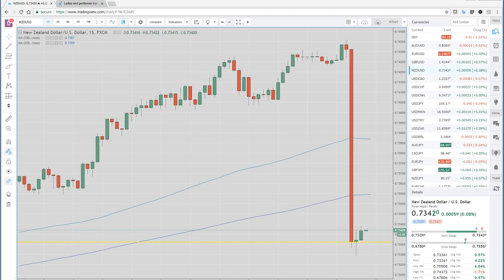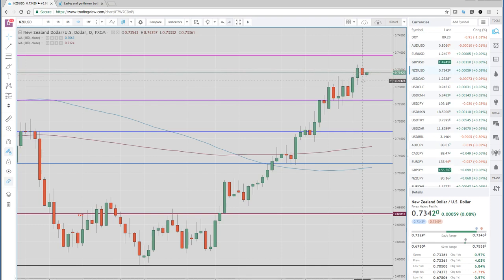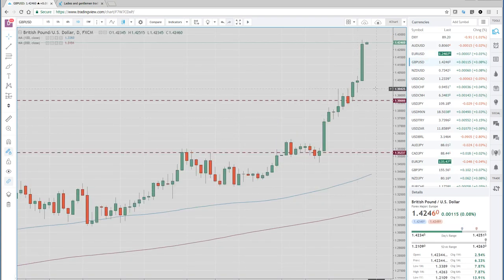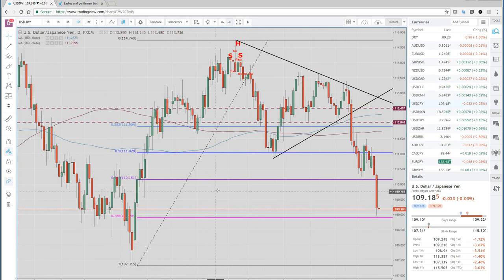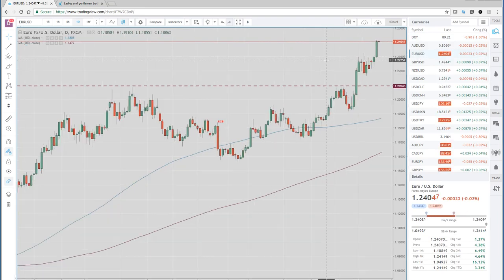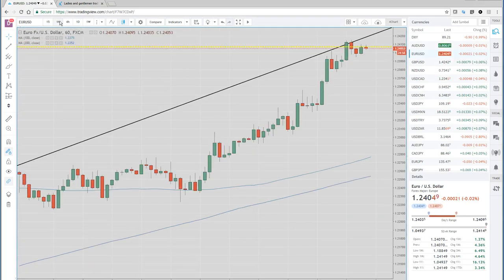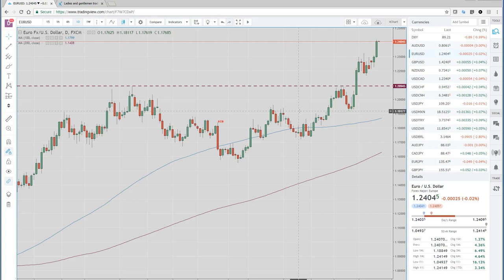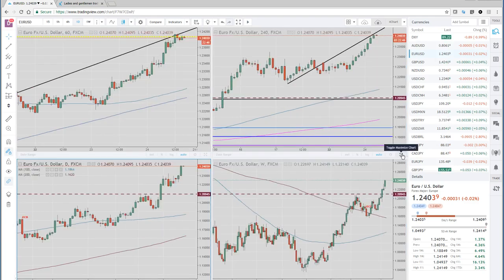25Jan18 Asia Opening Call & US wrap - PrivateerFX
Our view on today's Asian Open & a wrap on the US in the FX markets.

NZDUSD crushed
Broad USD weakness; EURUSD, GBPUSD, USDCHF, USDJPY
ECB setup

Web: PrivateerFX.com

THIS WAS
25Jan18 Asia Opening Call & US wrap - PrivateerFX